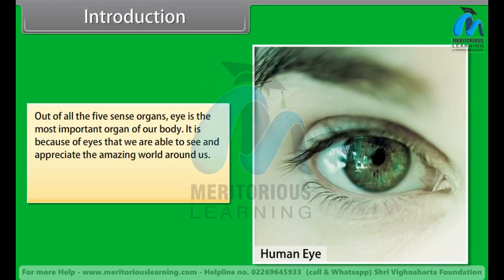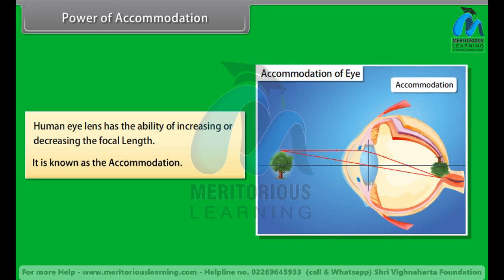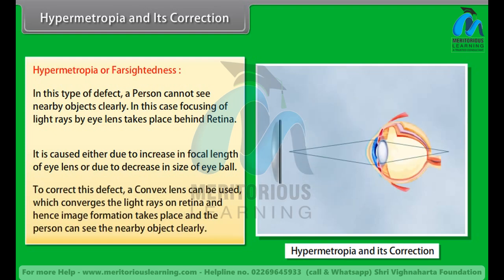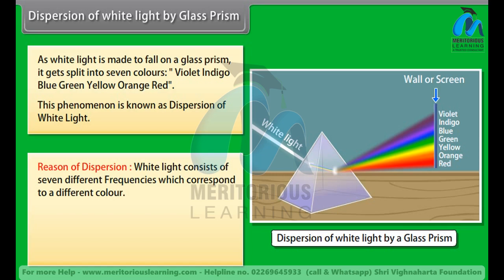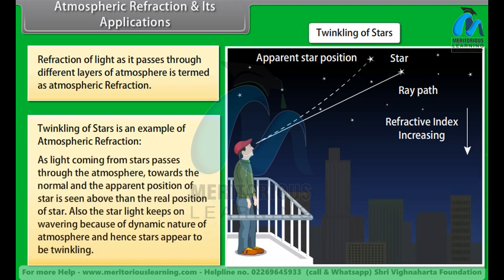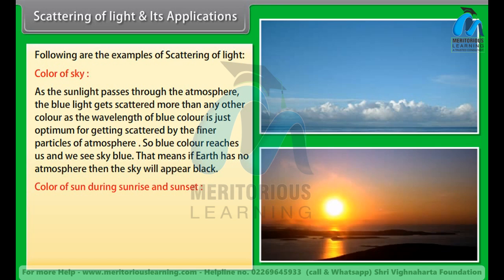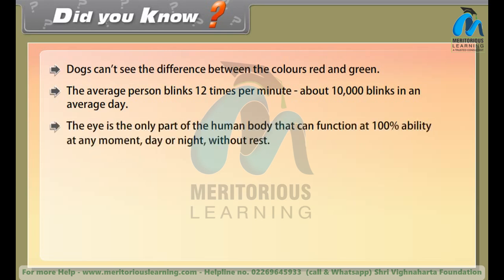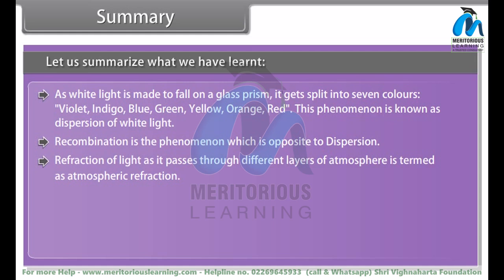Class 10th SCIENCE | Human Eye and Colorful World | English Medium MeritoriousLearning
Topics Covered in This Video:

Structure and Working of the Human Eye

Defects of Vision:

Myopia

Hypermetropia

Presbyopia

Correction of Vision Defects

Why is the Sun Red at Sunrise and Sunset?

Important Numericals & NCERT Questions

👁 Important Concepts Explained:

✔ Image formation on Retina
✔ Role of Ciliary Muscles
✔ Causes and Correction of Eye Defects
✔ Atmospheric Refraction
✔ Tyndall Effect

डिस्क्लेमर:
पता: 01 MIT, टॉप फ्लोर, बैनगंगा कॉम्प्लेक्स, सिवनी (म.प्र.) 480661